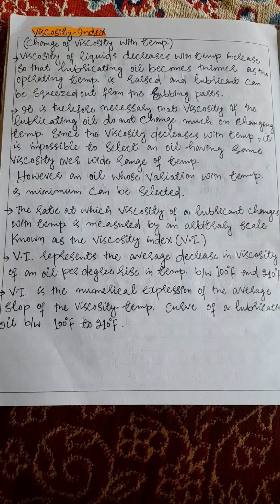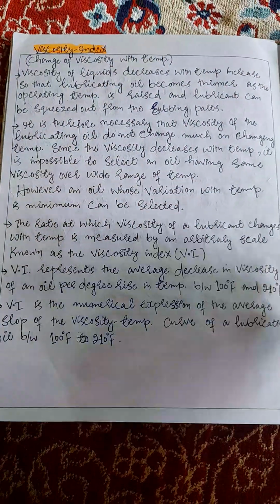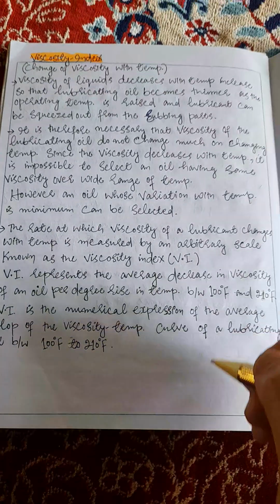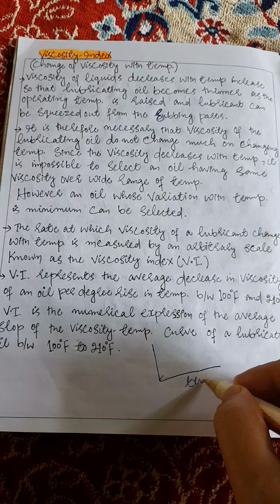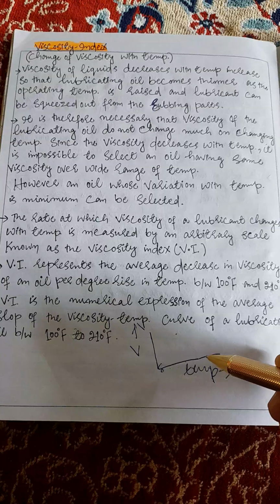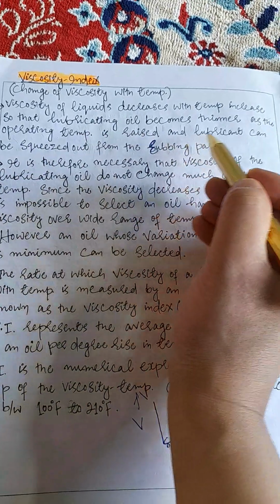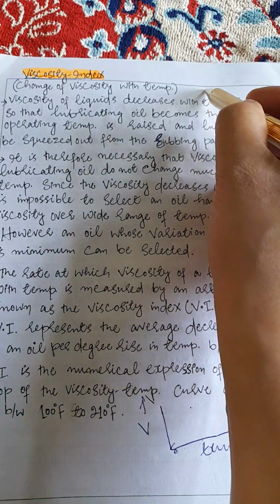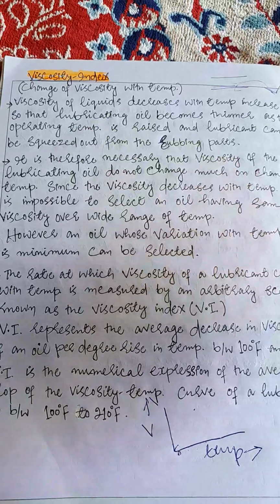Viscosity index of a lubricating oil..